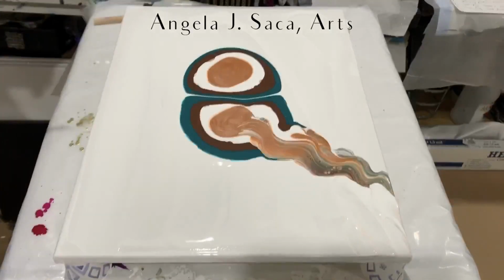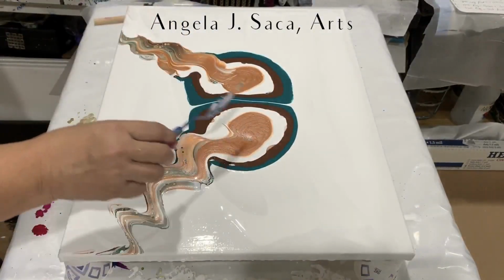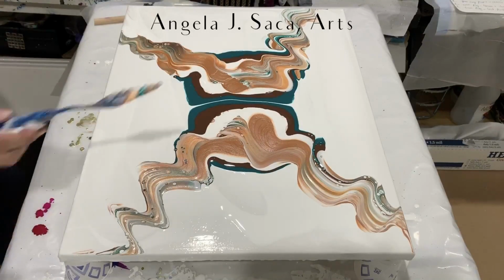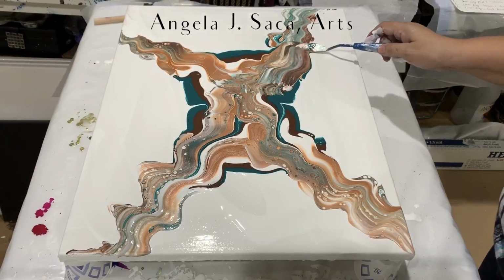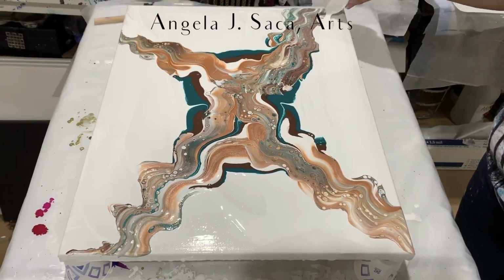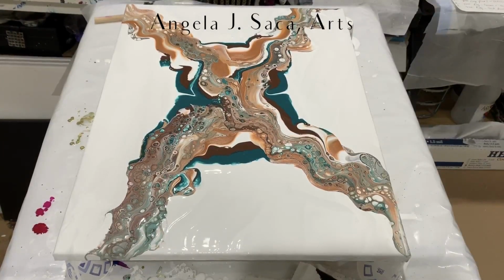video.mov Acrylic Puddle pour and Matrix Swipe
Hi all hope you all like this video.

Acrylic pour colors used: Bronze, Titanium White,  & Turquoise. Pouring medium paint bottles prep by Christina Welch.

Please do view the entirety of my art videos so my rating goes up.

I have learned how to do Geodes while attending the Mrs.Colorberry’s Art EClass one line course.

Learned acrylic pouring art with Mrs Deby Coles on here which all added to perfect my Arts skills. Appreciate and will forever be grateful for these ladies, my arts family.

Most of my pigment paste I purchased from Just Resin JR & LeRez expression.

Glitters by Just4you.online.

Precautionary measures:
Please don’t forget while using all Paints/Resins pouring arts, make sure you are in a well Ventilated area. Wear respirator mask, gloves, and. Long sleeve to cover wrist from resin & making sure you have a fire extinguisher next to you. Please enjoy all Arts.

Is my Medical Ultrasound Professional group page.